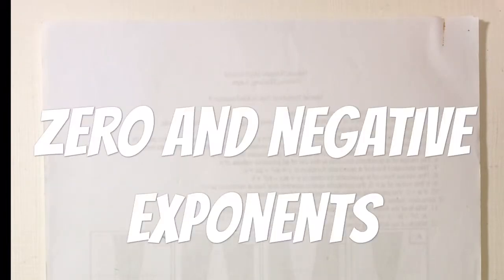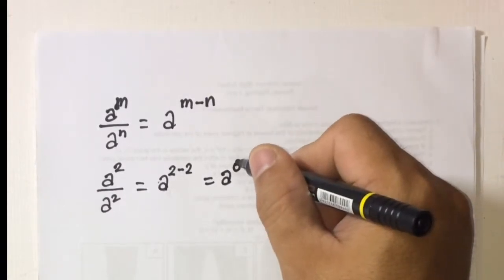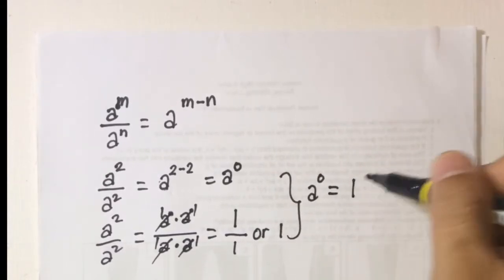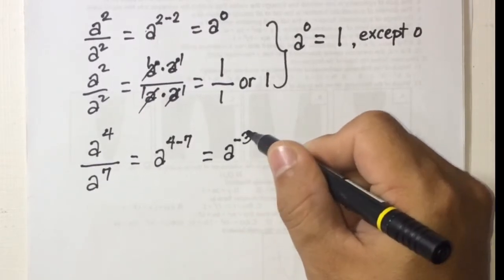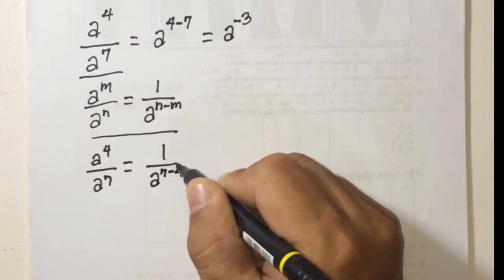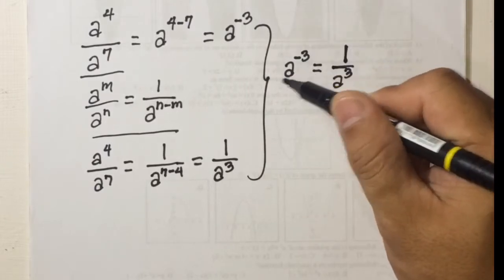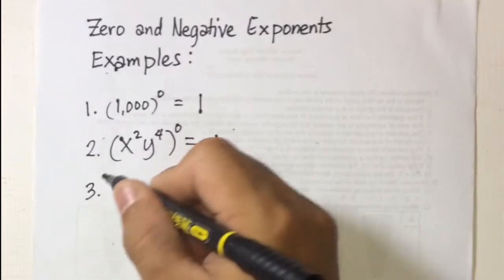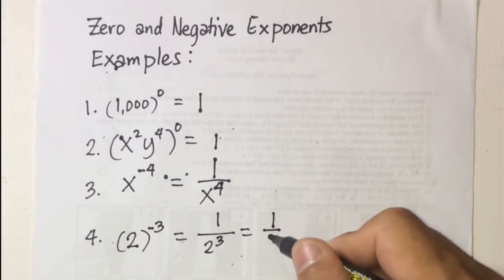Zero and Negative Exponents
This video is about zero and negative exponents. I hope this video will help you! Thank you and God bless!